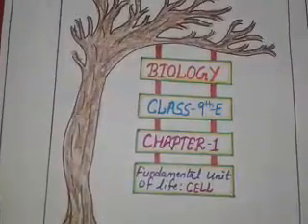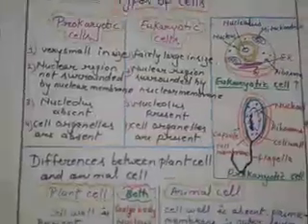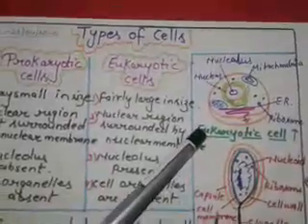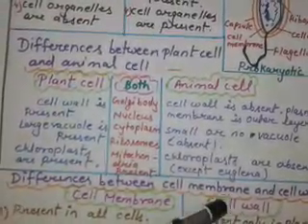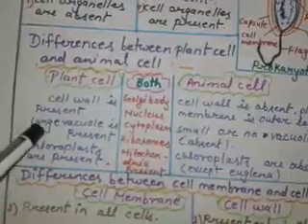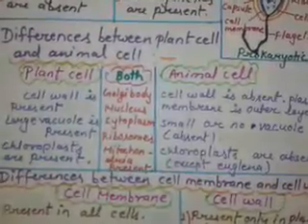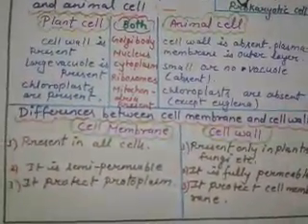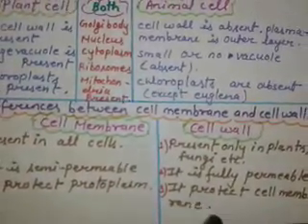Class-9thE-Biology-23 April-2020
Online study